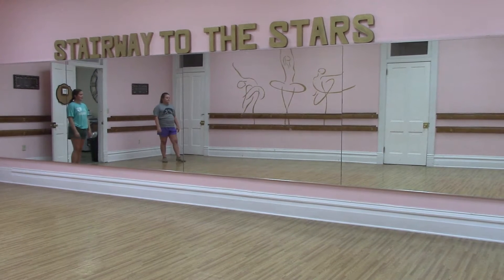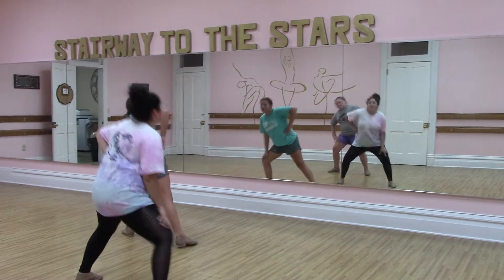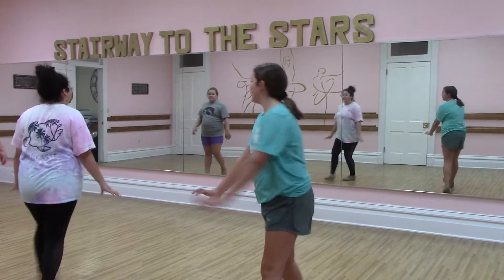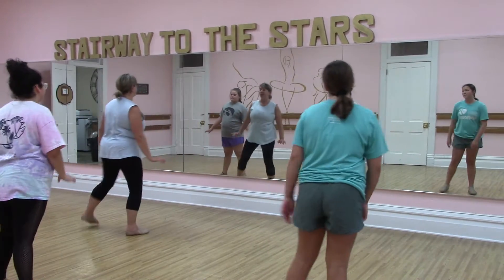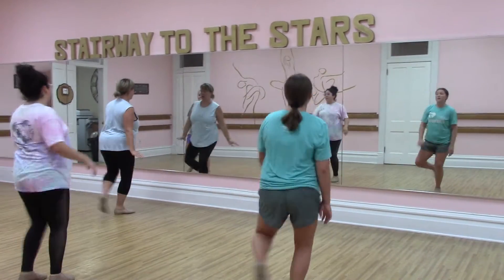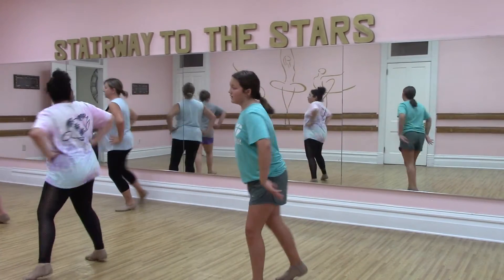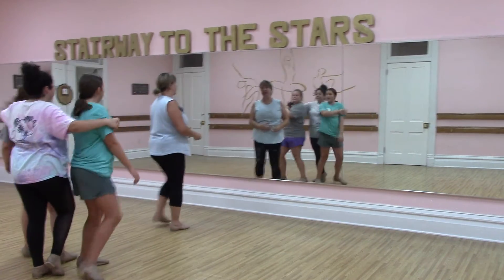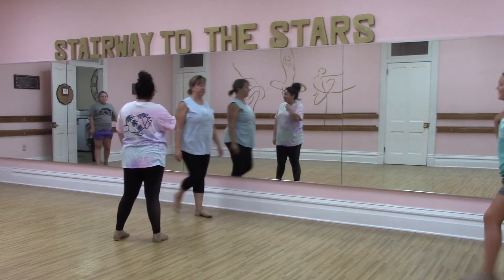We Go Together: Walk Thru 8/8